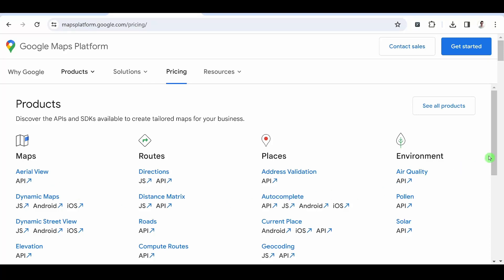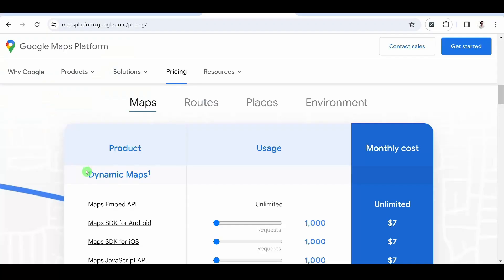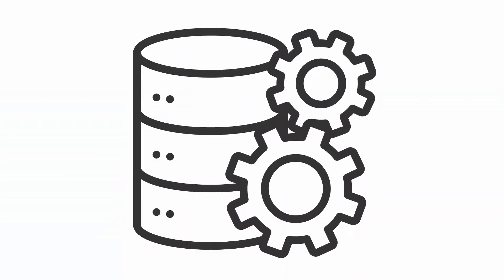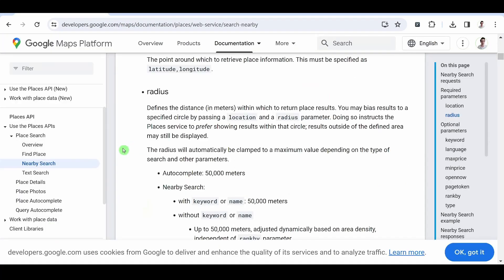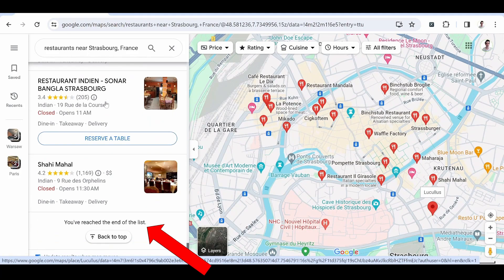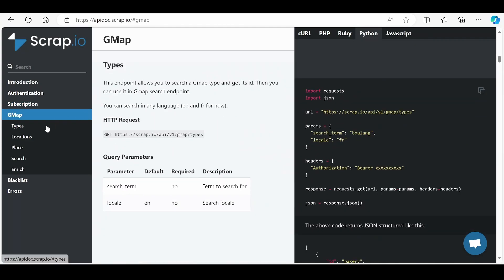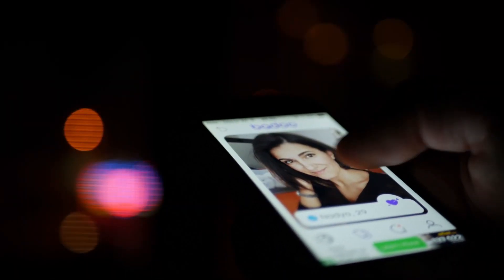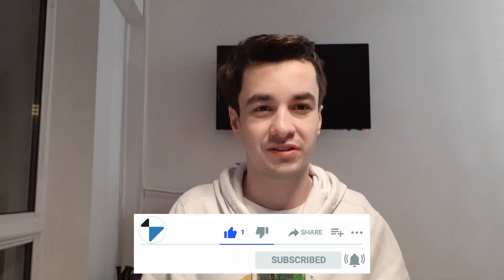Google Maps API: What Data can be Collected?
Dive into the world of Google Maps API with a special focus on the Places feature, a powerful tool for scripting company data effortlessly.

This video tutorial unravels the intricacies of utilizing Google Maps for various purposes, including maps, routes, places, and environmental data, with an emphasis on the Places API for extracting valuable business information.

Discover the capabilities of text search, place details, and nearby search functionalities, each serving unique needs from fetching vegetarian restaurants in Sydney to detailed business insights with just a place ID.

Uncover the limitations of the official Google Maps API, including cost considerations and a cap on query results, and learn how Scrap.io offers a seamless workaround for unlimited Google Maps scraping.

Scrap.io, not just an alternative but a superior solution, enables access to extensive data beyond Google's offering, including emails, social network URLs, and more, directly from websites.

By setting up a category and location, you can tap into an enriched dataset, freeing you from the constraints of the official API, like the 120 result limit, and ensuring better value for your investment.

For digital marketers, SEO experts, and business owners looking to leverage Google Maps data for lead generation and market analysis, this video provides step-by-step guidance on how to maximize the potential of Google Maps API and Scrap.io for comprehensive data gathering.

Your first 100 leads are on us, a testament to our commitment to providing valuable data at an unbeatable price.

Don't miss out on this invaluable resource for enhancing your digital marketing strategy and business intelligence efforts.